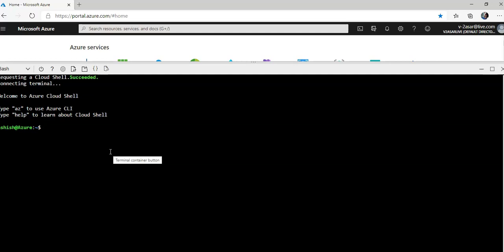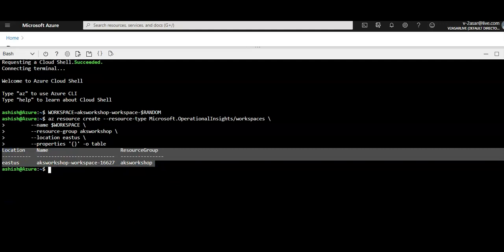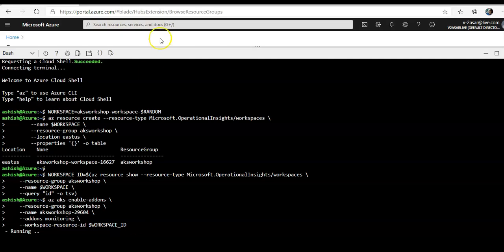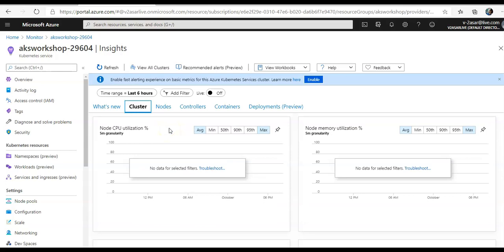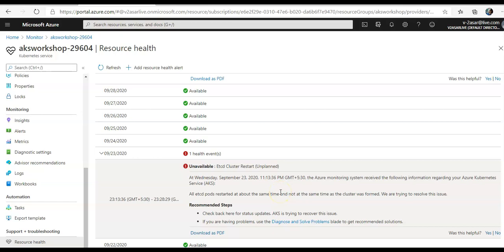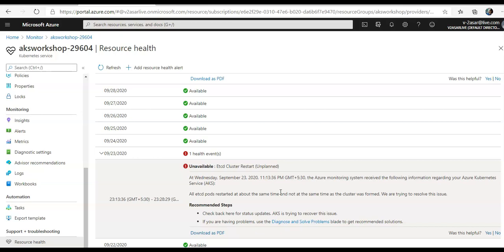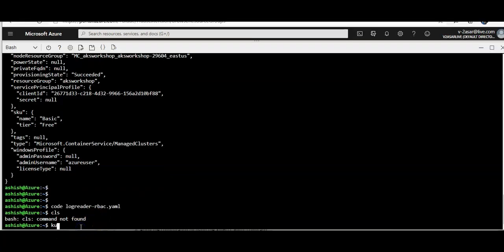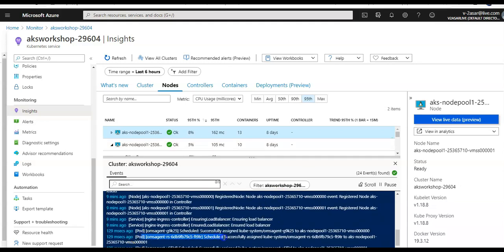Step 8 – How to Enable AKS Monitoring